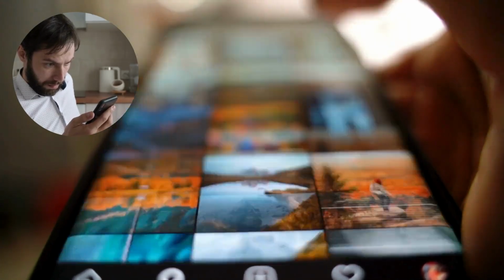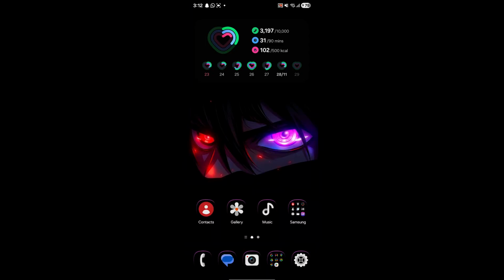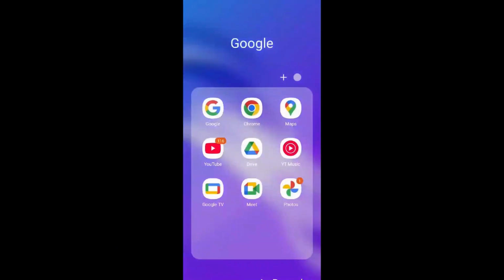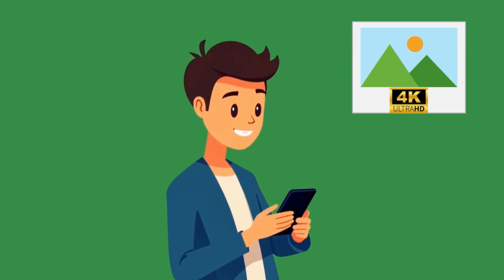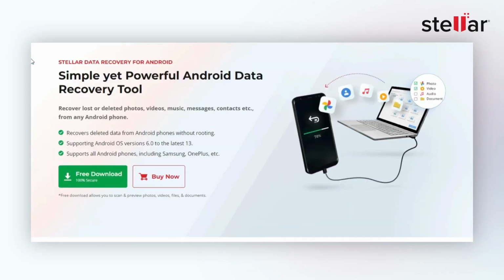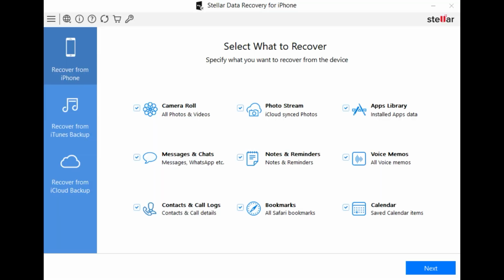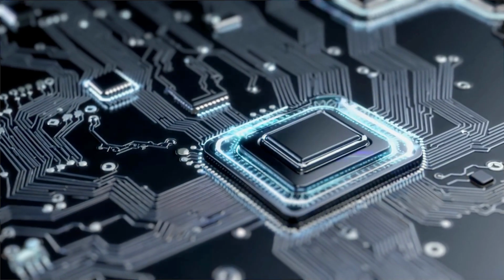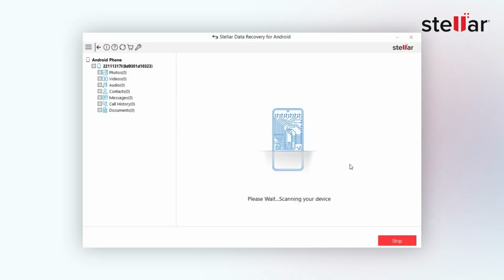How to Recover Deleted Photos In Original HD Quality? Get Back Deleted Photos With Same Quality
In this video, I show you step-by-step how to restore deleted photos in original quality, HD quality, and even recover photos with the same quality they were taken in. Whether your images were deleted from the gallery, file manager, or cloud, this guide covers the best methods to recover deleted photos in good quality, safely, and quickly.

Topics covered in this video:

how to recover deleted photos from android phone high quality,
how to recover deleted photos in high quality,
how to recover deleted photos in original quality,
how to recover deleted photos in good quality,
how to recover deleted photos from android phone in original quality,
photos recover deleted photos hd quality,
photos recover deleted photos with same quality,